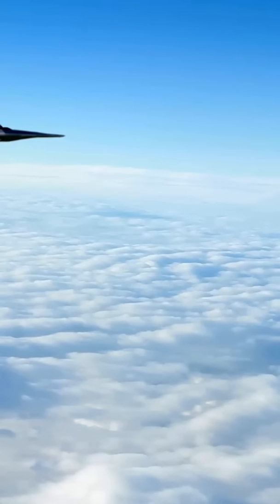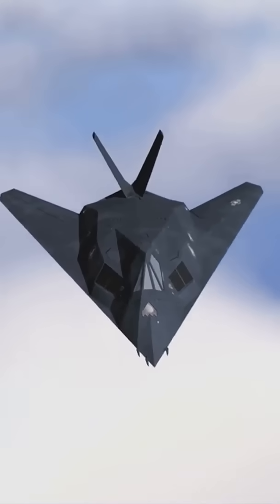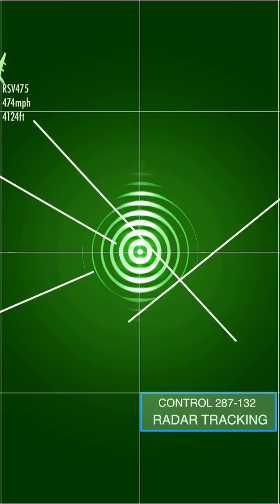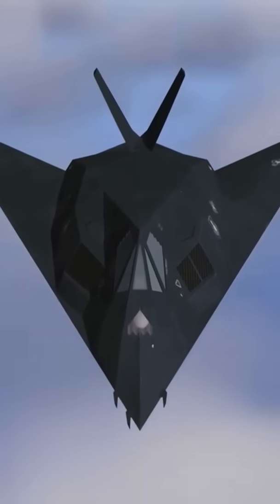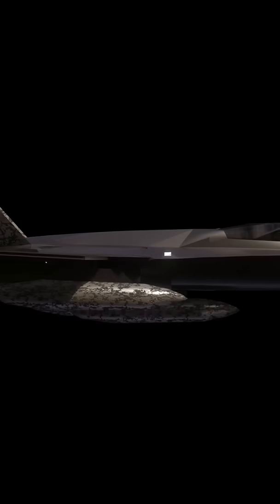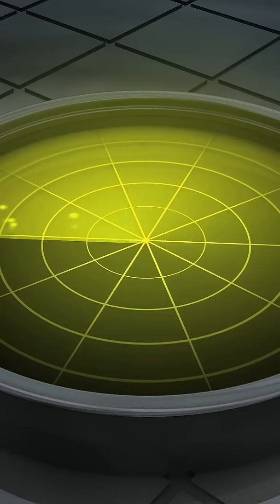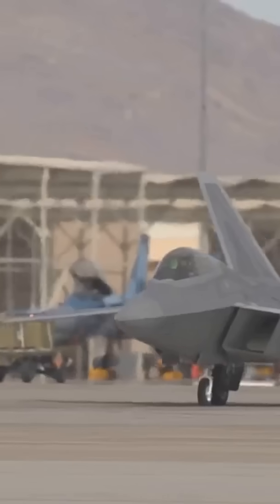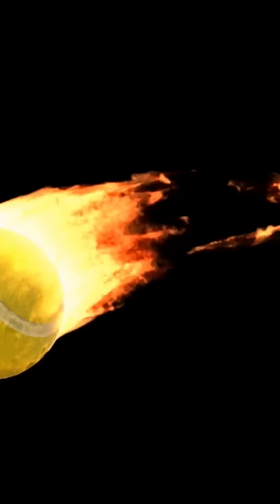Stealth Aircraft: The Invisible Warriors of the Sky!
Discover the secrets behind the world's most advanced military machines in "Stealth Aircraft: The Invisible Warriors of the Sky!" In this 7-minute video, we unravel the science of how stealth aircraft evade radar detection, from the basics of radar technology to innovative designs and materials. Explore stealth shapes, radar-absorbing materials (RAM), and the fascinating world of infrared and acoustic stealth. We'll also delve into electronic warfare and the limitations of current stealth technology while speculating on the future of aerial invisibility.